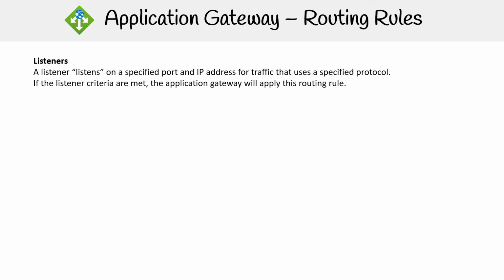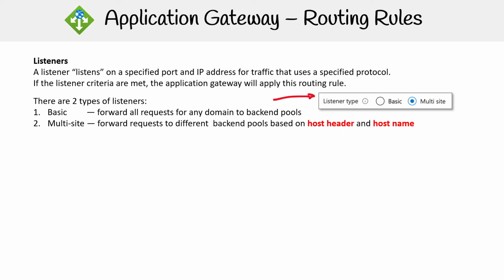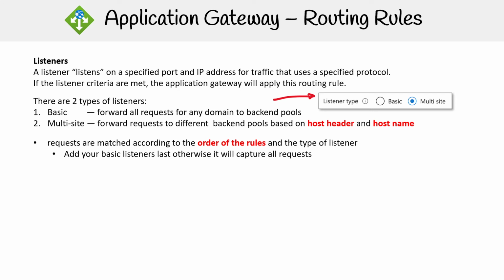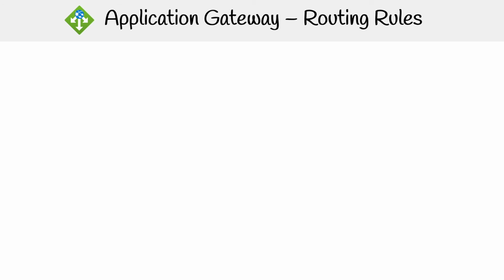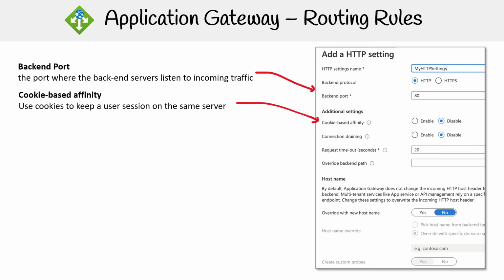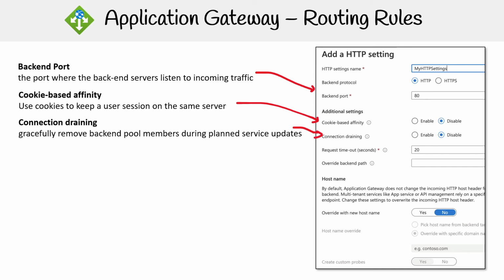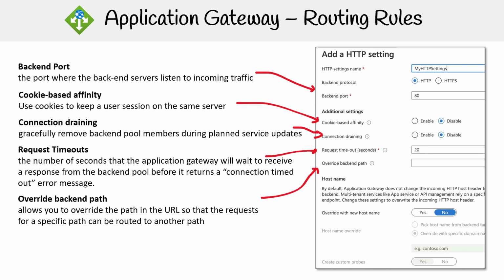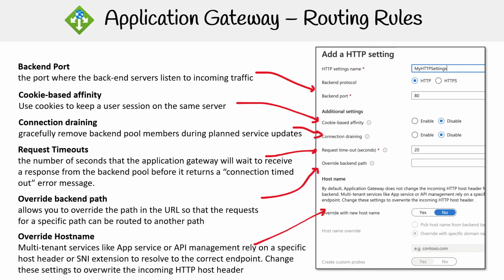AZ 104 — Routing Rules